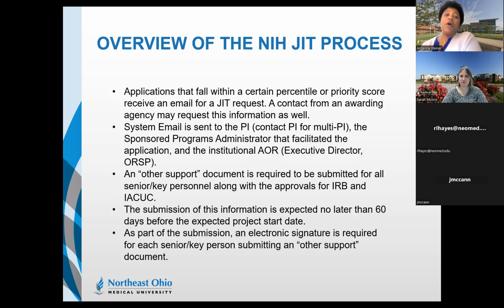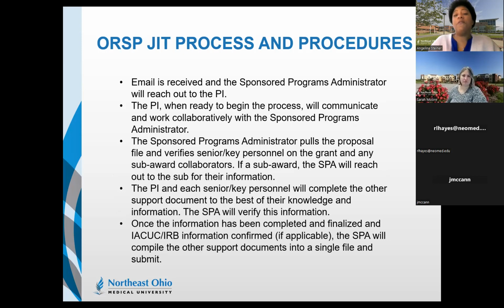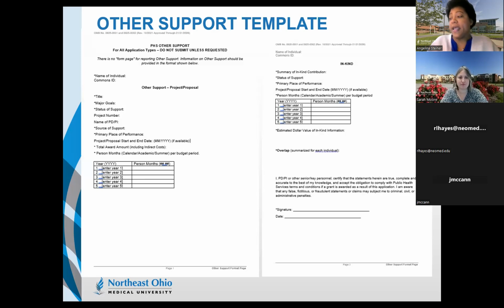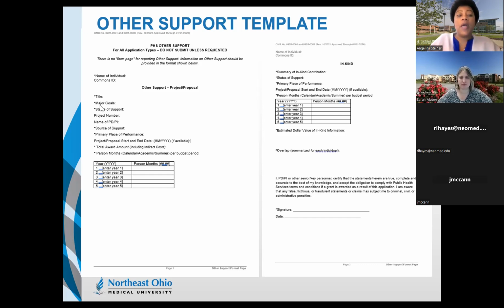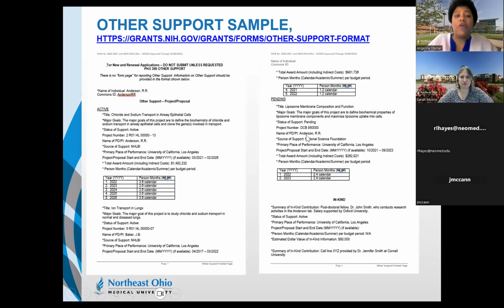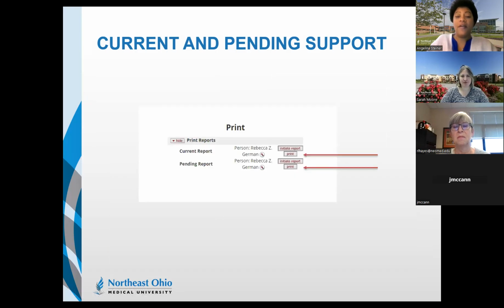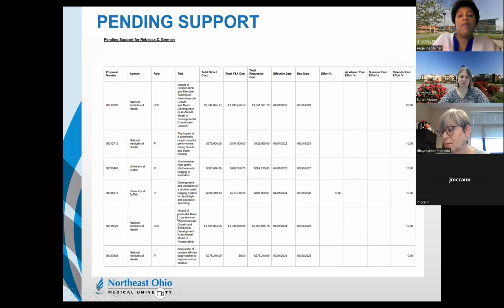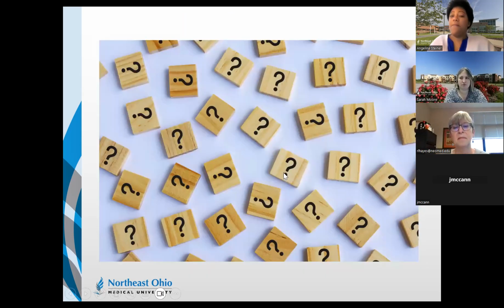Open Ideas Exchange: Overview of the NIH 'Just In Time' Process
Presented by the Office of Research and Sponsored Programs at NEOMED, this talk covers the NIH Just In Time process. Recorded Jan. 10, 2024.